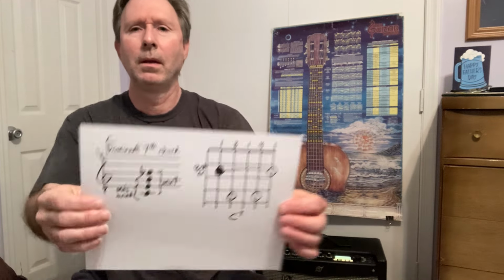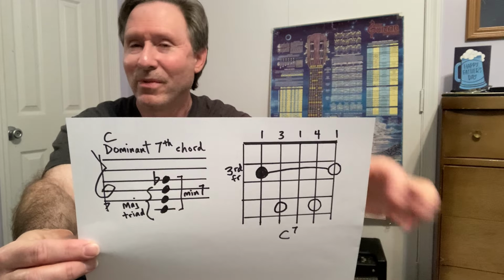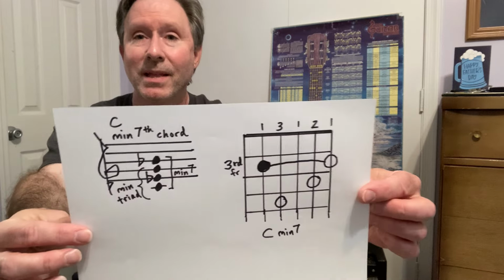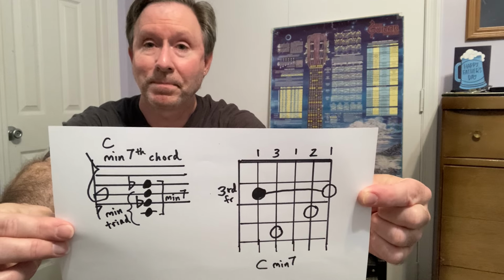Music Theory--7th chords: their construction and use.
Learn how to construct and play 7th chords on the guitar. Triad types, intervals, and bar chord shapes are all described and played by Mark Mazzatenta.  Substitute 7th chords for plain Maj and Min to make everything sound better!
What other music theory topics would you like me to do?  Put your suggestions in the comments!
My solo guitar recordings
My band (Mazzjazz) recording
The Mazz Brothers Duo recording